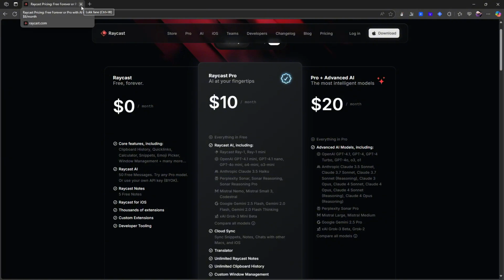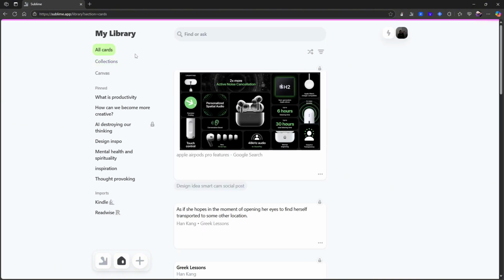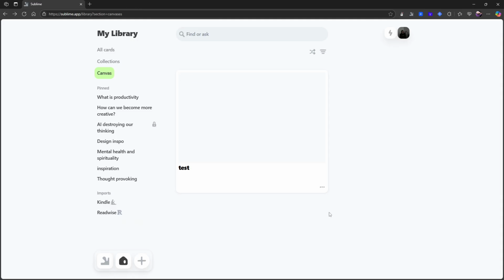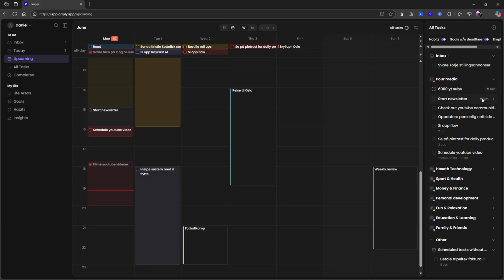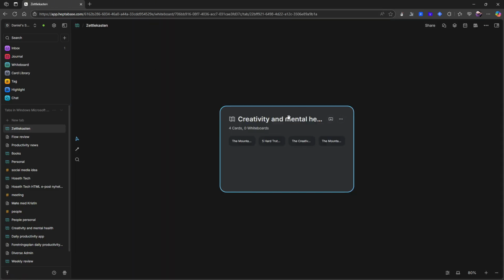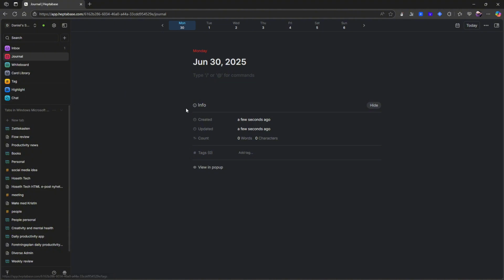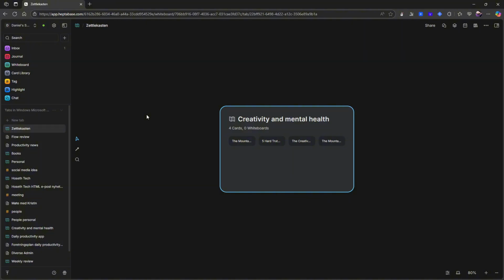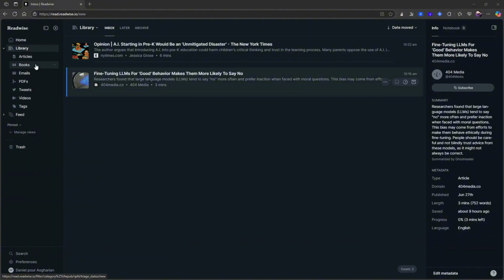The productivity apps I use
In this video I go over all the apps I actually use and my productivity system. I also talk a little about how I use the apps and what I like about them

0:00 - Intro
02:23 - AI app
04:03 - Sublime
06:58 - Task manager
09:21 - Note taking app
12:18 - readwise reader
14:18 - Figjam
15:13 - Voicenotes AI
16:43 - Twos